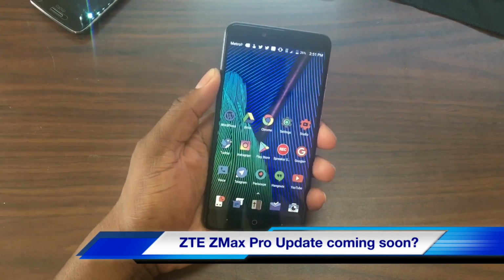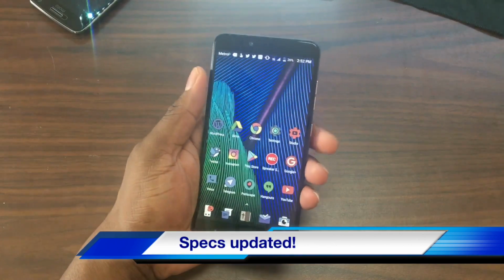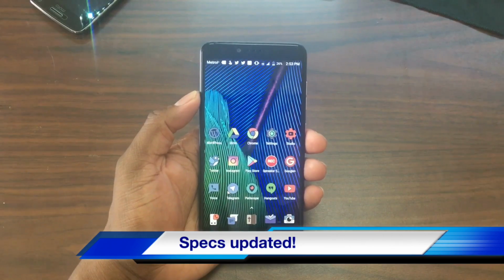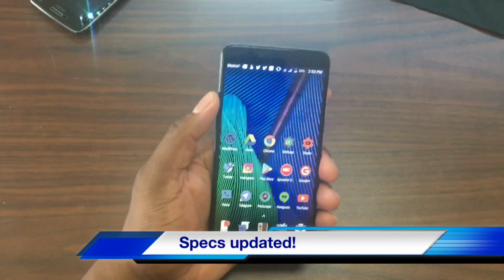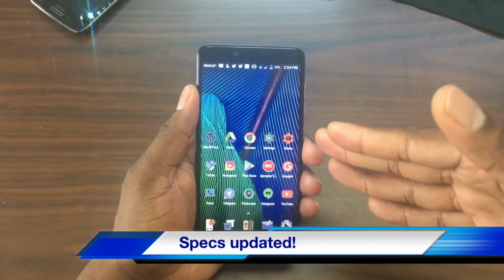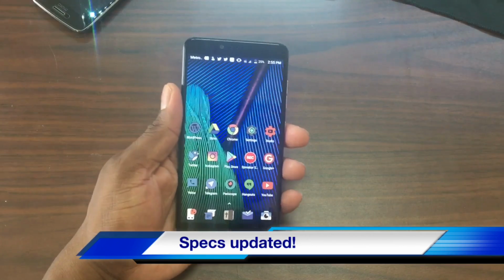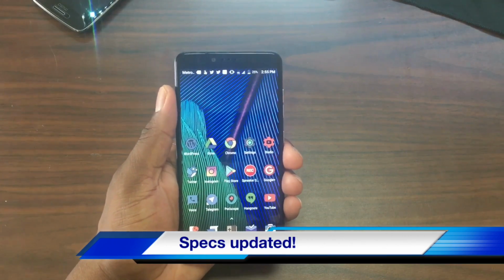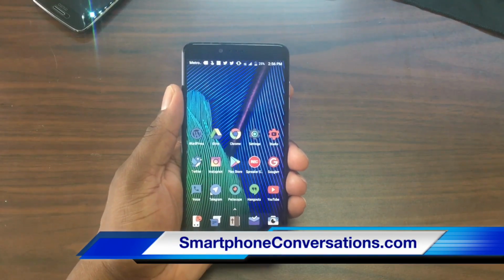ZTE ZMax Pro 2 Rumors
Current 2017 Desktop setup!

Amazon Echo Dot